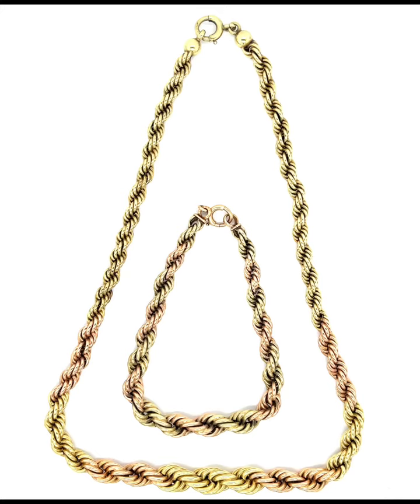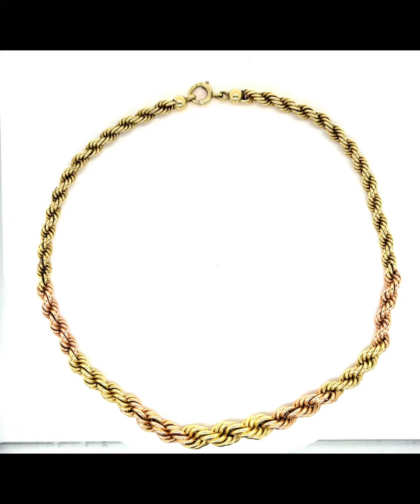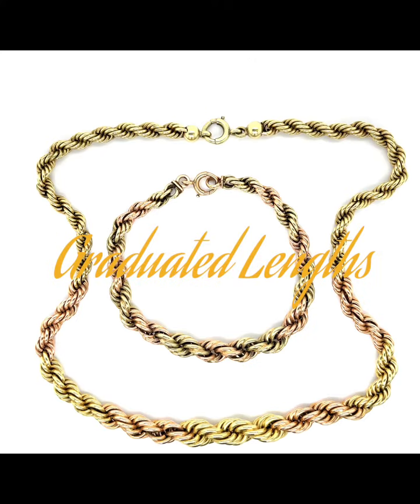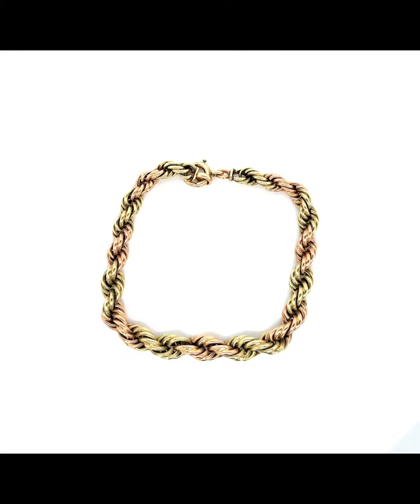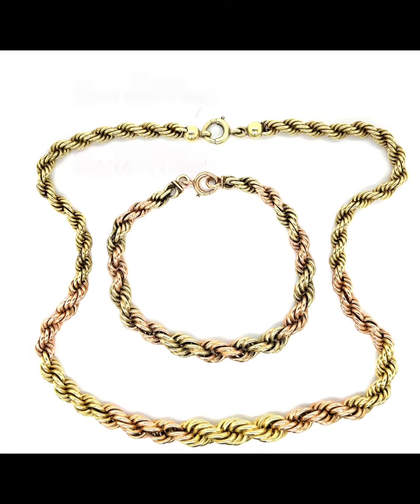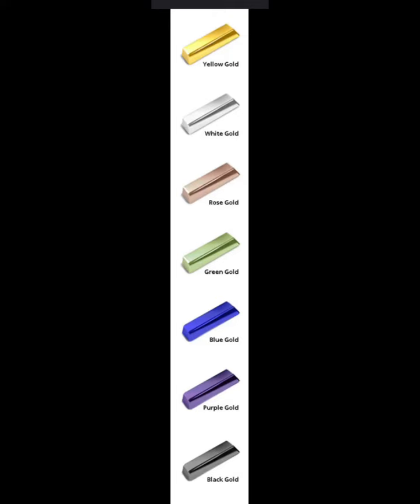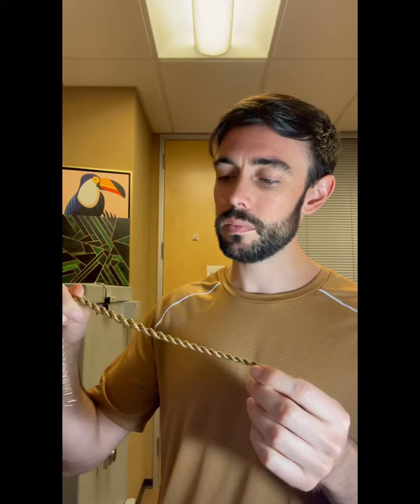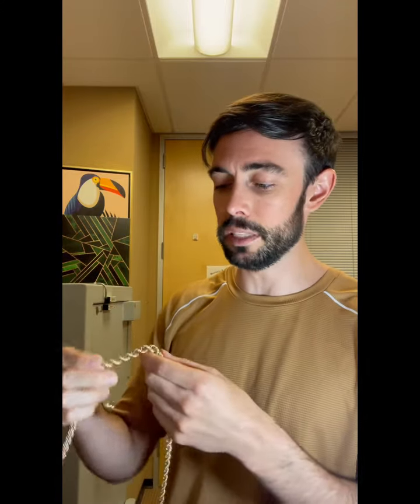Retro Era (Circa 1940s) 14K Green and Rose Gold French Rope Graduated Bracelet and Necklace Set 🏆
Retro Era (Circa 1940s) 14K Green and Rose Gold French Rope Graduated Bracelet and Necklace Vintage Set 🏆

All Original | 44.50g | 8in Bracelet | 16.5in Necklace

RodriguezAndSonsEstateJewelers.com
(Wholesaler to The Stores)